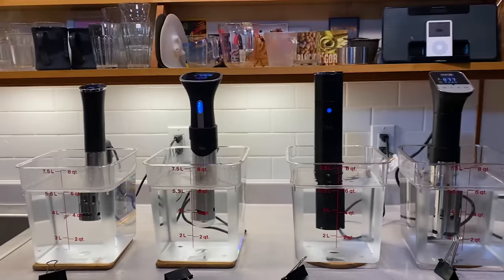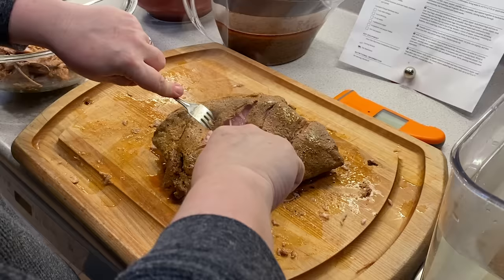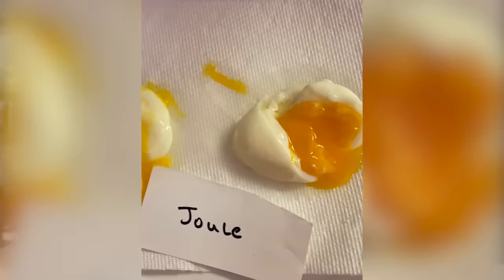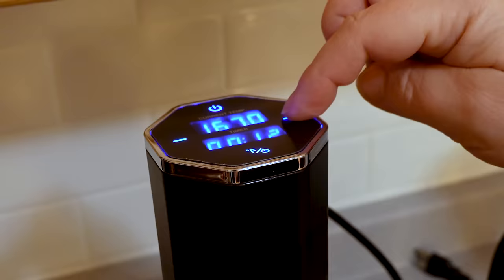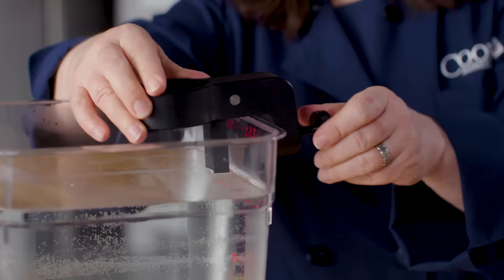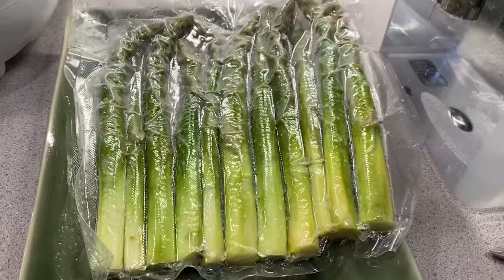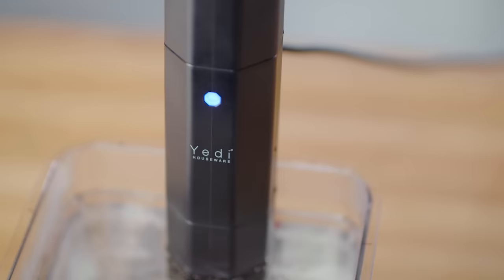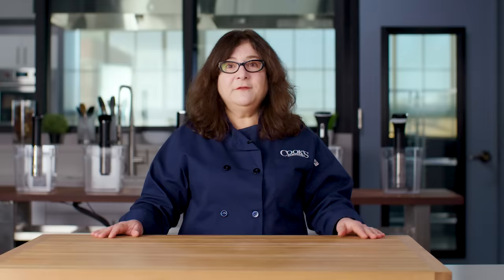Equipment Reviews: Sous Vide Machines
Sous vide cooking is easy, if you have the right immersion circulator. We compared the speed, accuracy, ease of use, and cooking results of several new models.